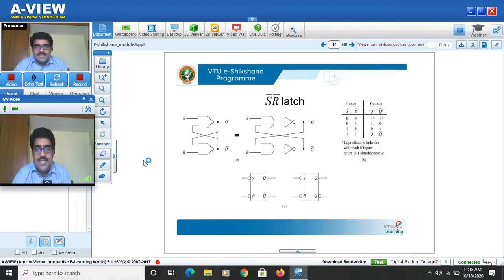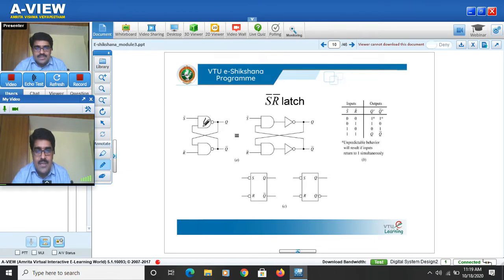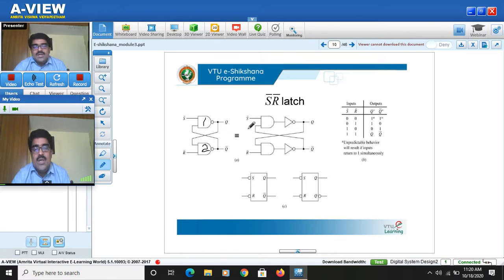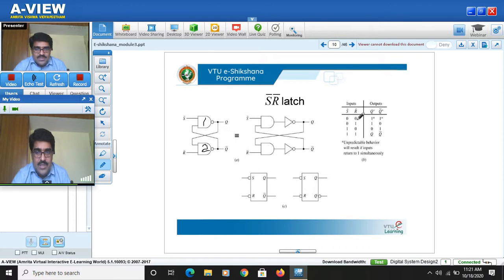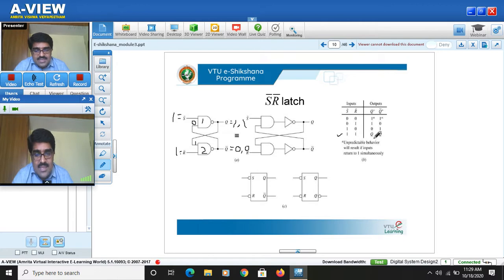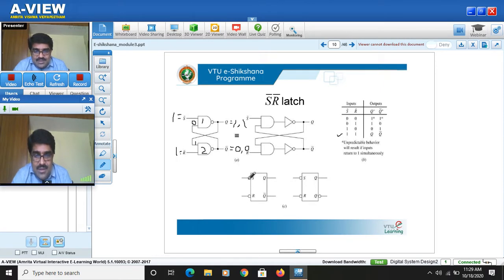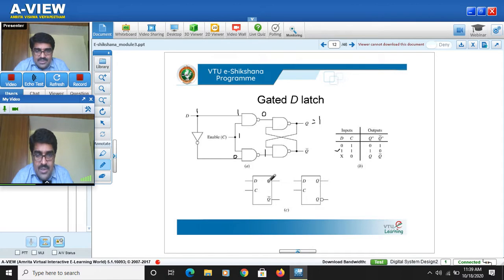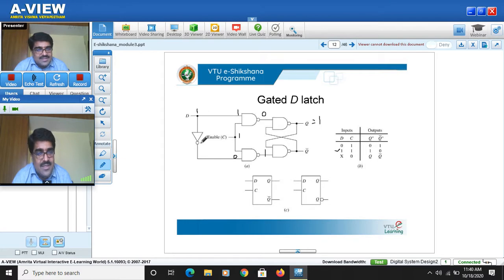Module 03 - Lecture 2